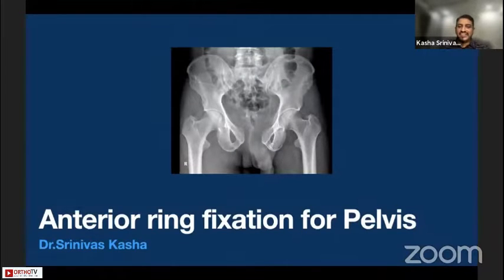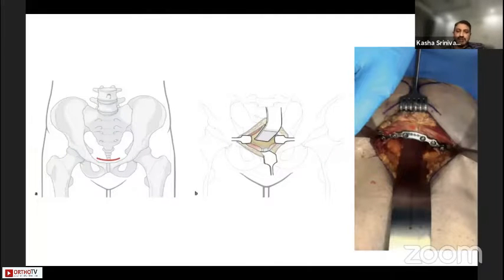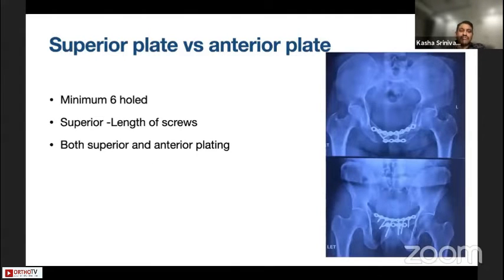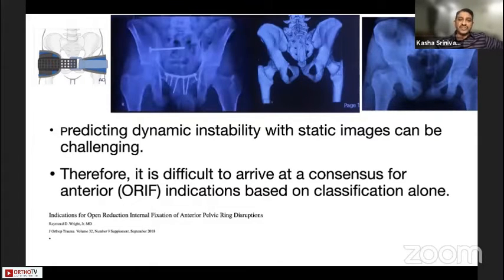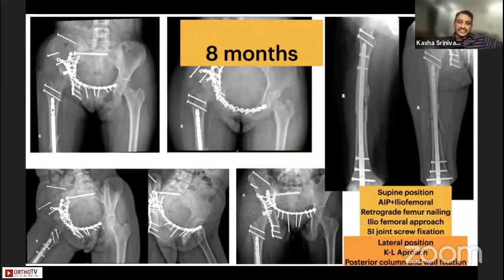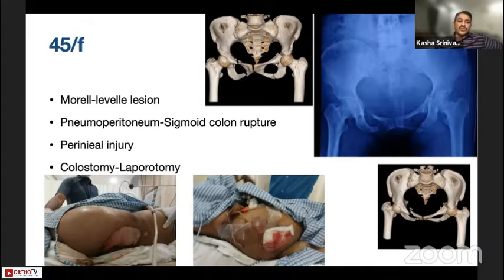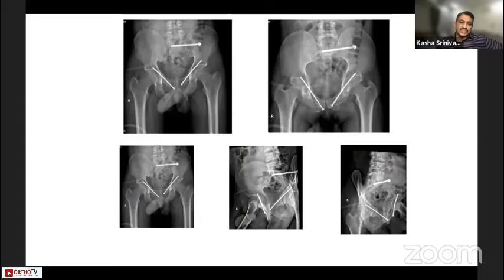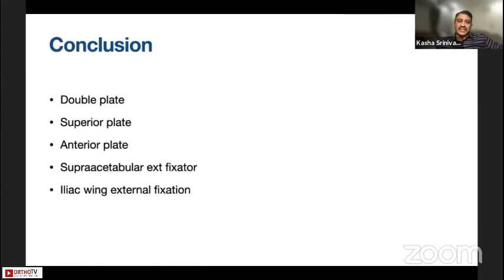Anterior ring fixation for Pelvis - Dr.Srinivas Kasha